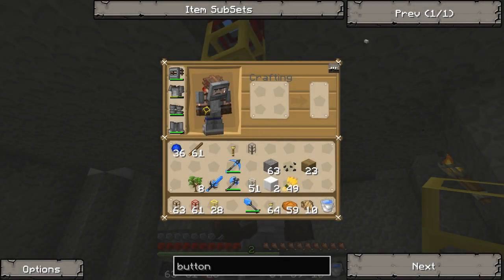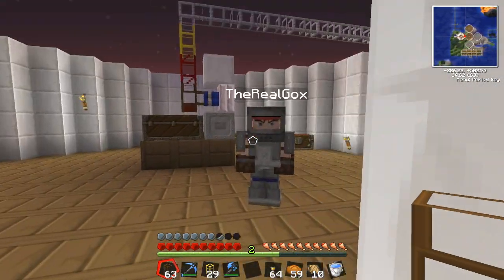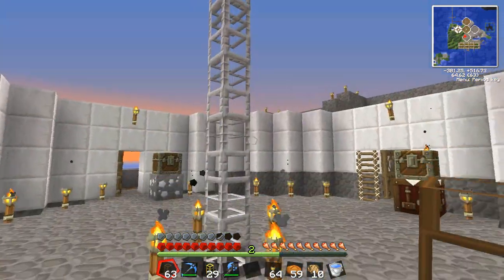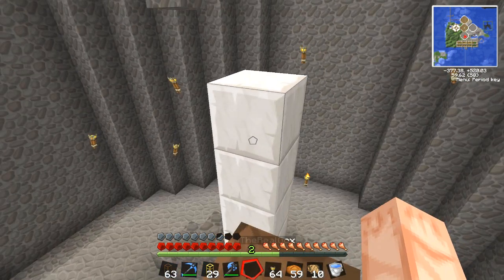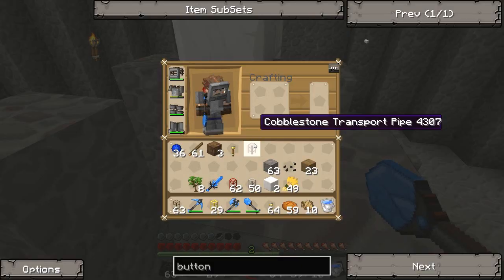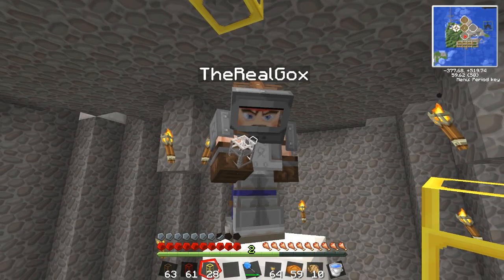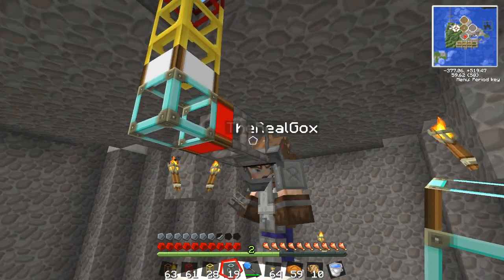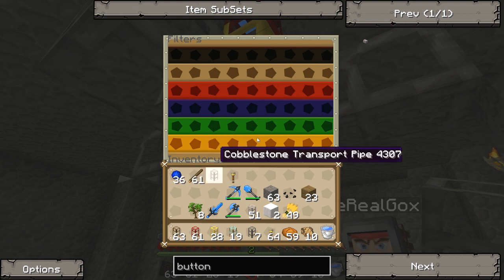Let's Play Tekkit [Part 9] - Diamond Pipes!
ReNDoG and RealGox get busy with Diamond Pipes - will they make it work?!